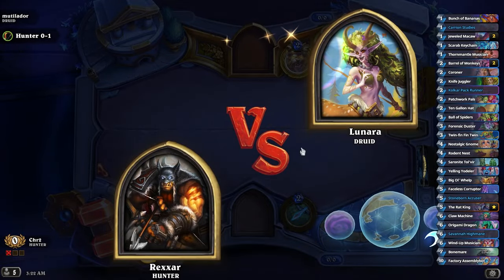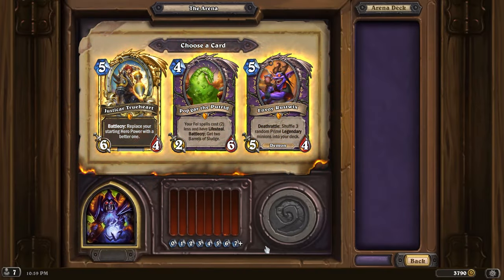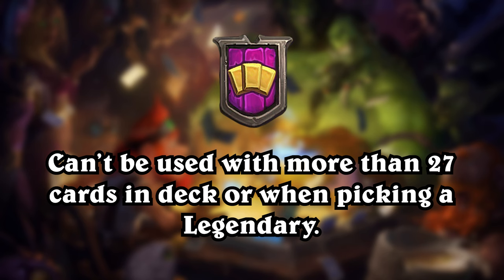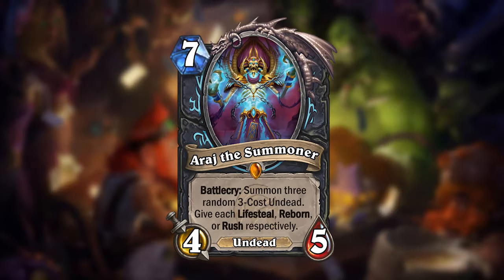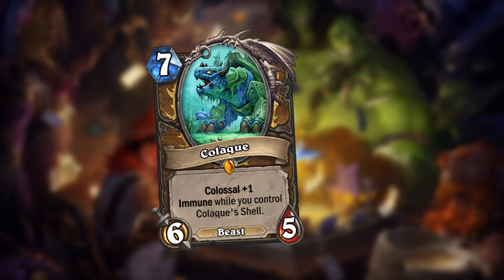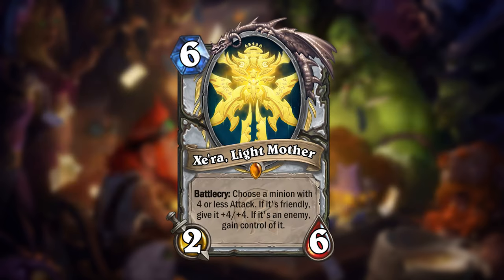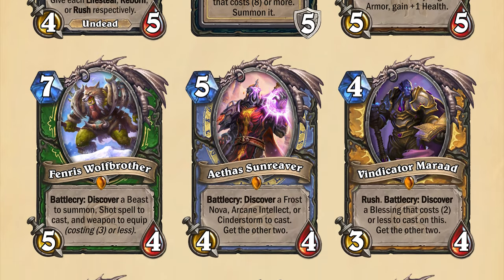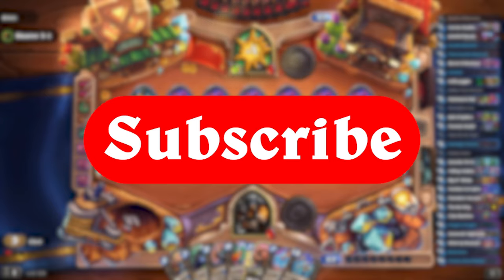How I would FIX Hearthstone Arena!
If you've been unhappy with the direction of Hearthstone Arena, come take a look as I share my ideas for new changes to Arena!